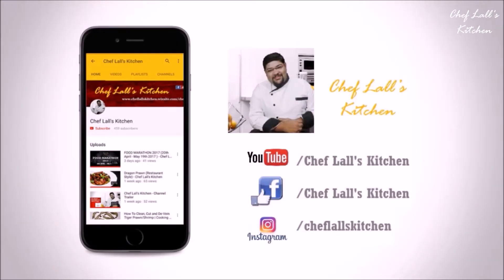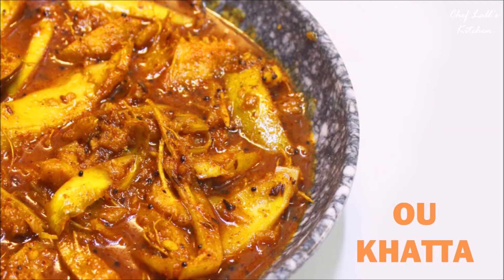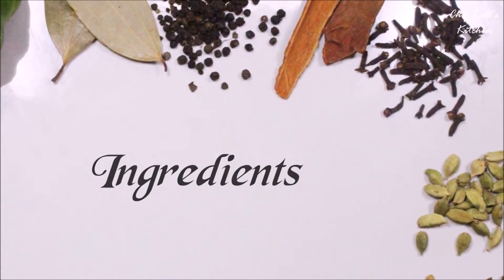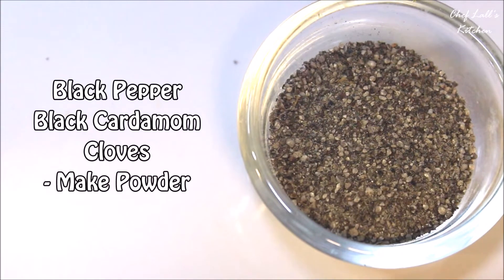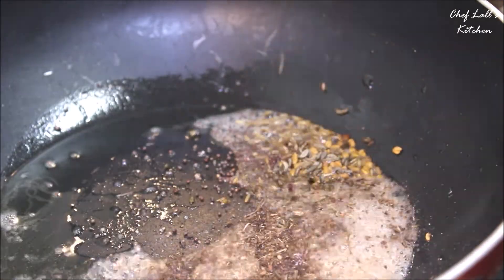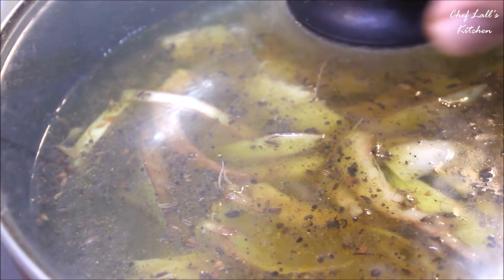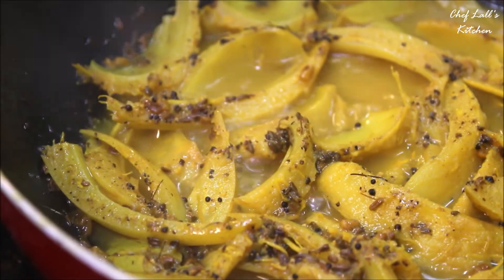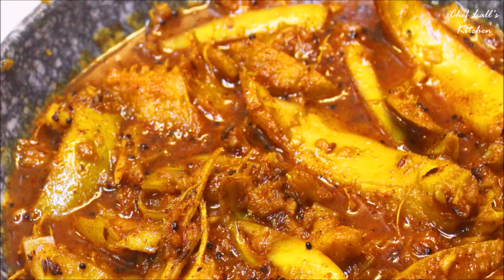OU KHATTA | LORD JAGANNATH MAHAPRASAD | ଓଉ ଖଟ୍ଟା | ELEPHANT APPLE PICKLE CURRY - Chef Lall's Kitchen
* CHAPPAN BHOG SERIES *
EPISODE - 132
Ou Khatta is a Delicious Indian Pickle Curry, Popular in the Odisha state of India. In the said state it is Regularly Served as Prasad at the Jagannath Temple of Puri.
It's Made with Elephant Apple,, Ghee, Turmeric, Asafoetida (Hing) and Seasoned with Cloves-Black Cardamom-Pepper Whole Spice Powder.